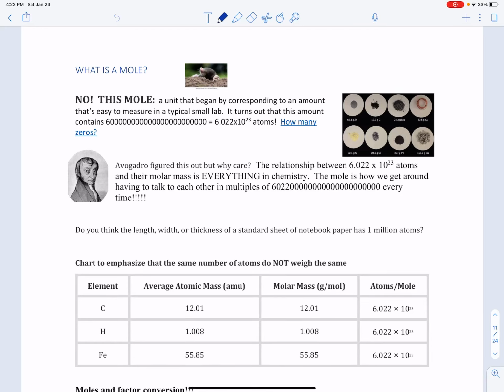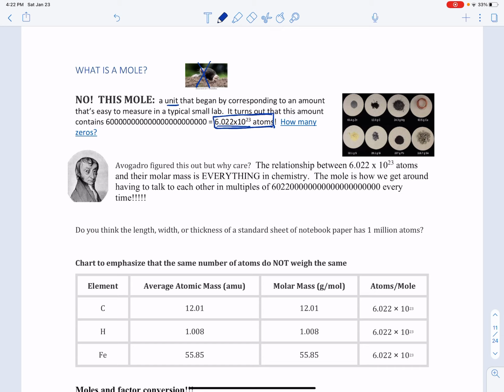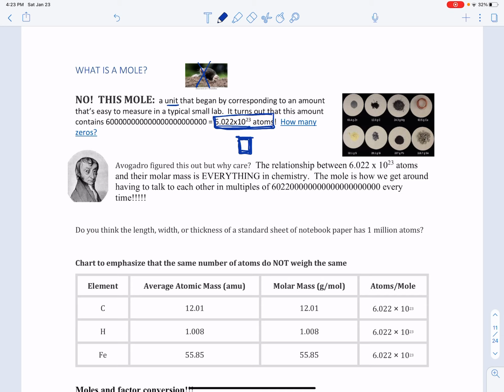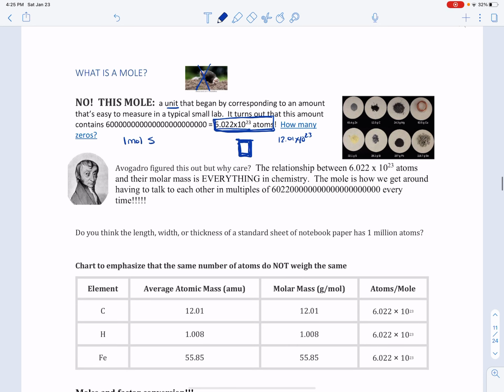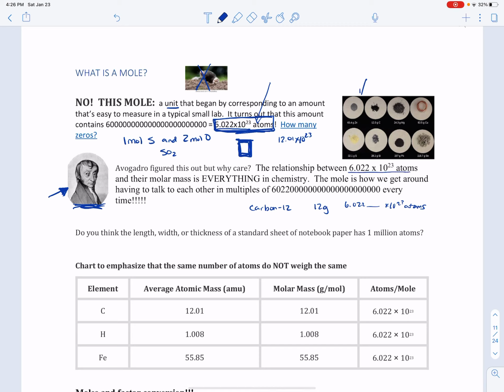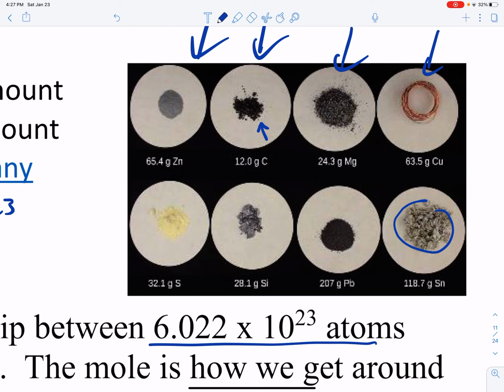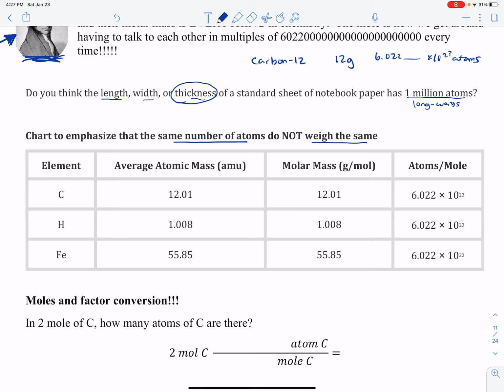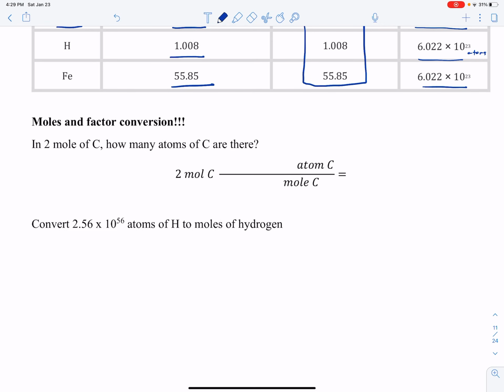Ch 2 Pt 2 Vid 1